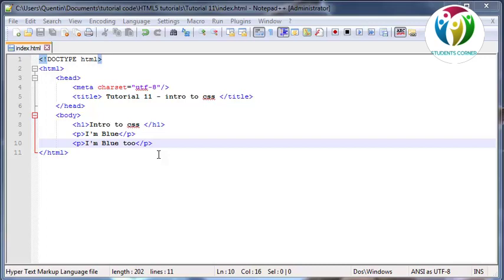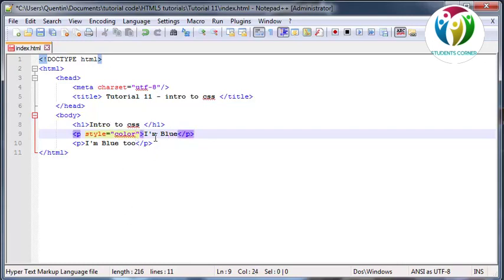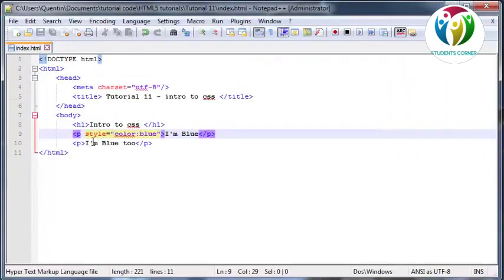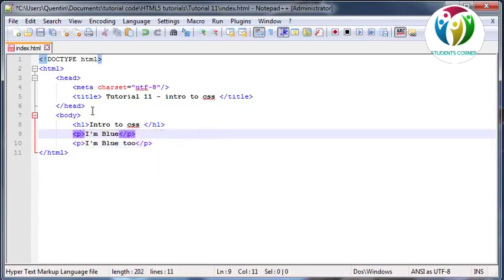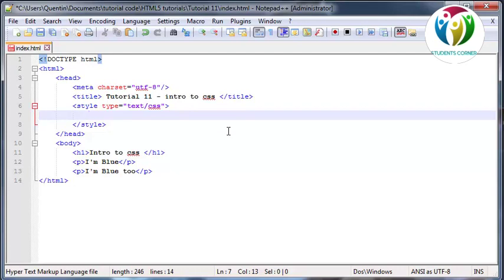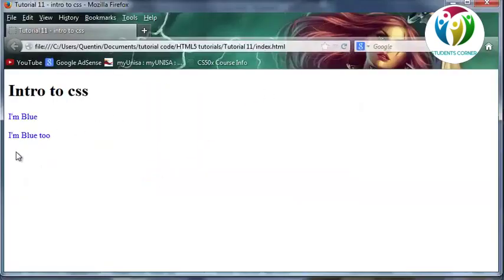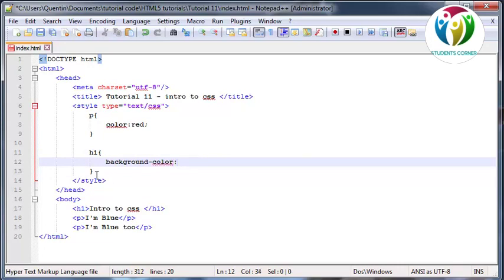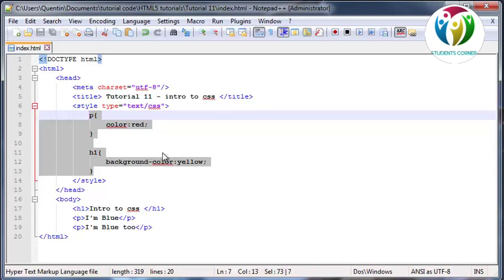HTML5 and CSS3 Tutorial for Beginners || Introduction to CSS in html || Part-11